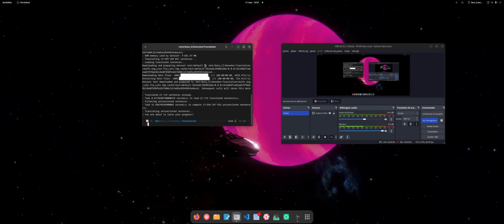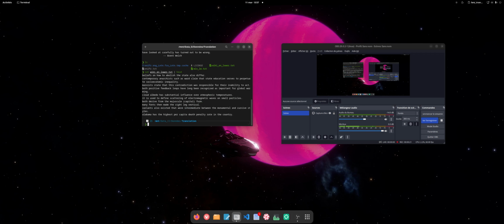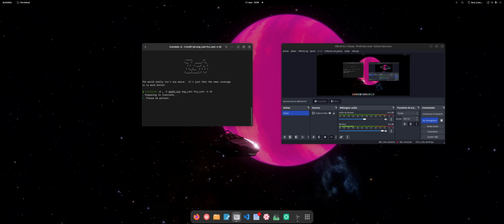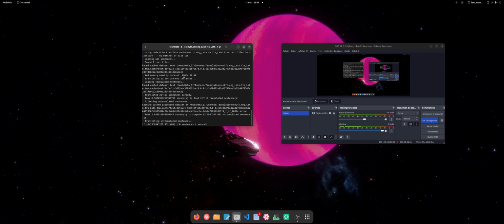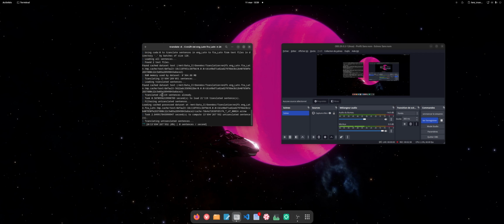Translating 13 Gb of text efficiently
I wanted to translate lots of sentences in various languages, so I wrote a little tool to translate lots of sentences in more than 200 languages!